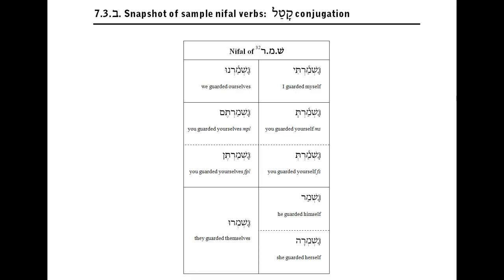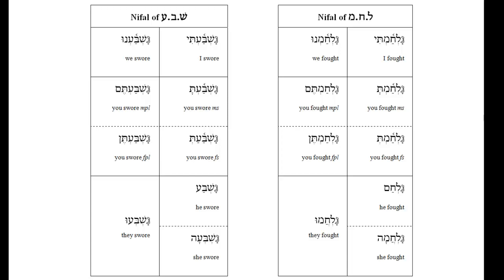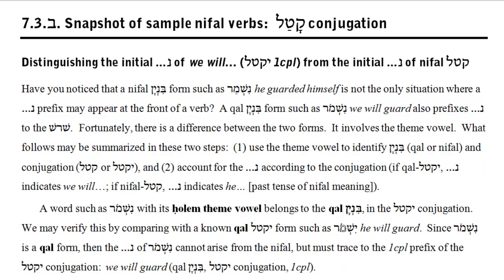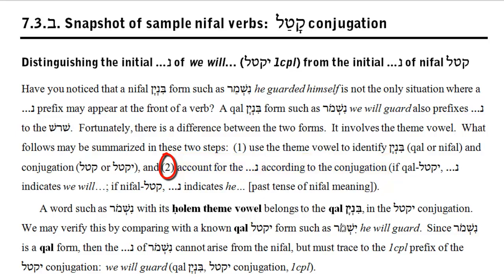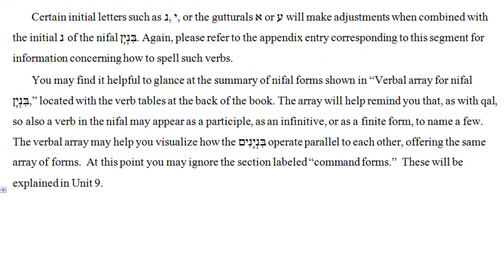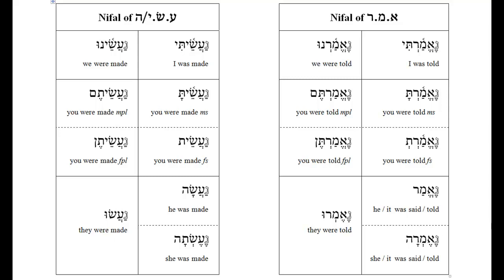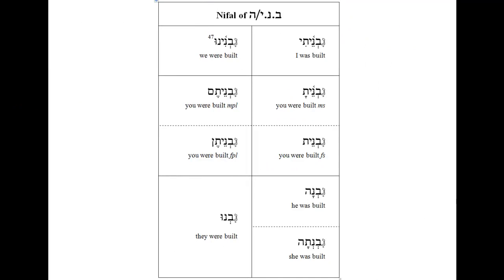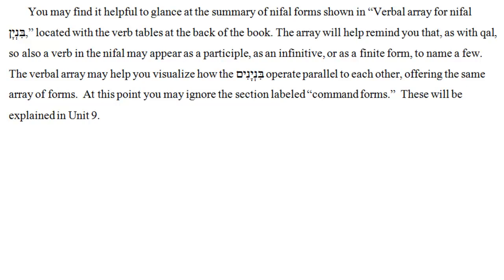2LBHI 7,3,bet HD 720p15